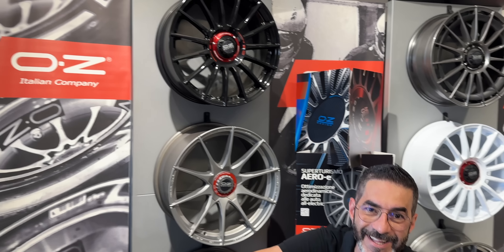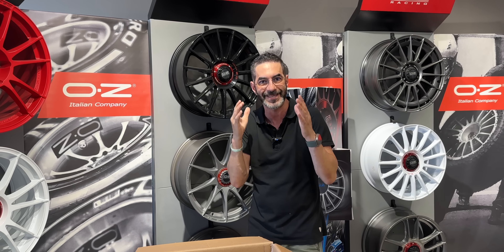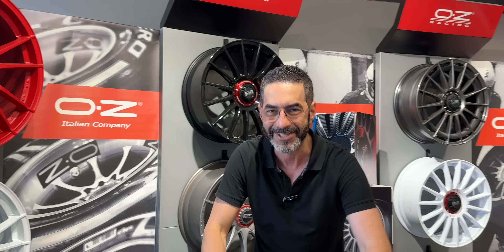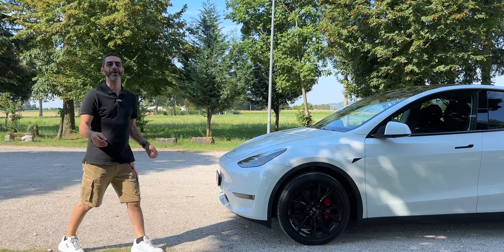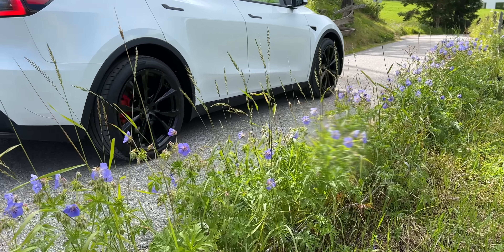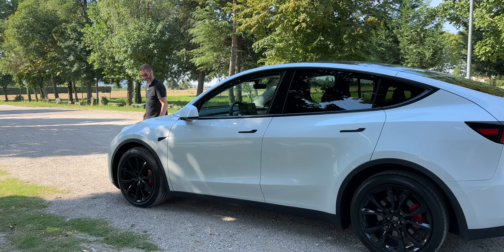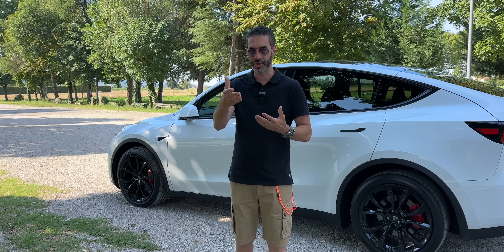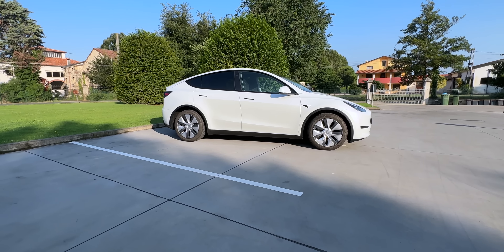i NUOVI CERCHI PER LA MIA TESLA MODEL Y MSW 27T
Oggi ragazzi vi faccio Vedere in Anteprima i miei Nuovi Cerchi in Lega da 20 Pollici MSW OZ. adoro !!

(non ho uno sconto per voi, ma se andate a trovarli ditegli di aver visto il mio video, sono certo faranno il possibile per trattarvi al meglio)

▶i miei Consigli TECH by GESUALDO